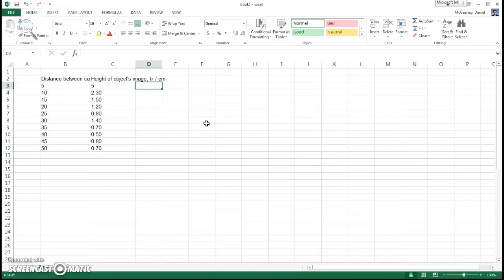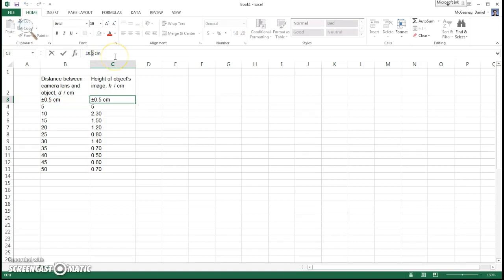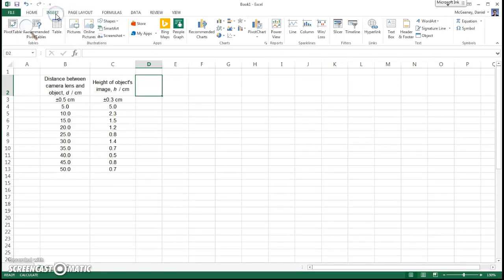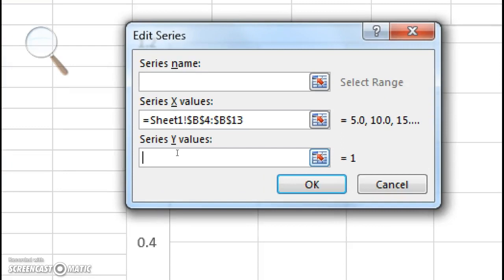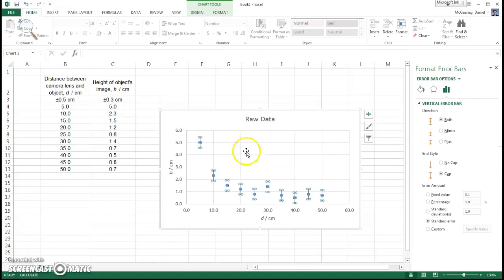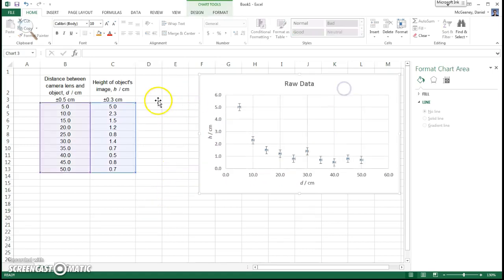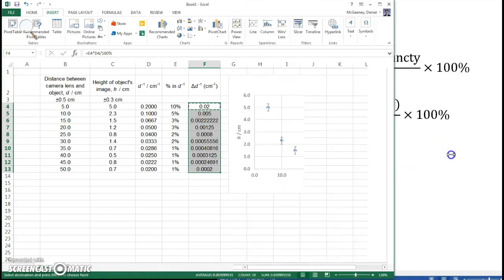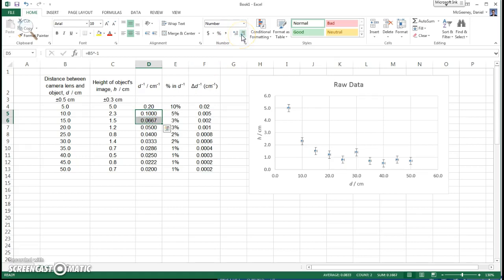IB Phys Optical Images Lab Analysis